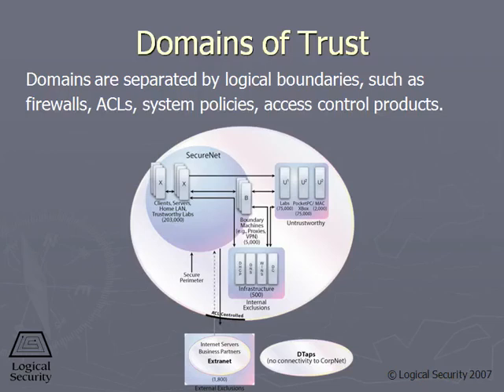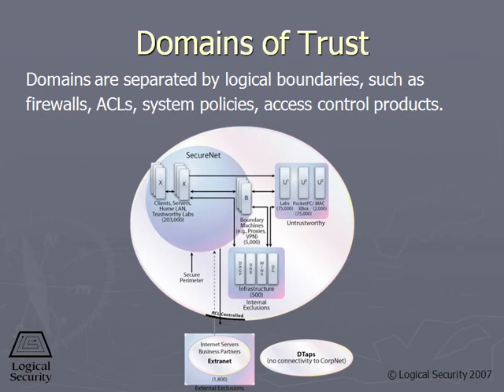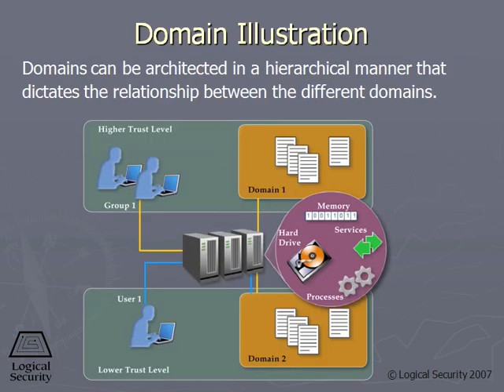202 Domains of Trust